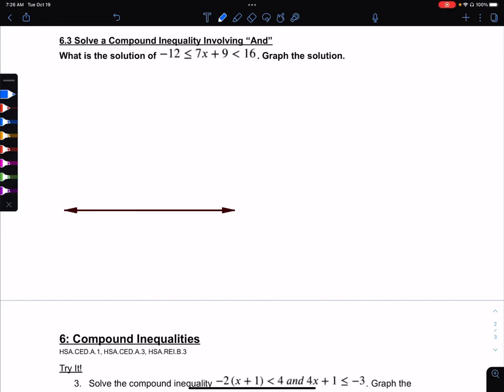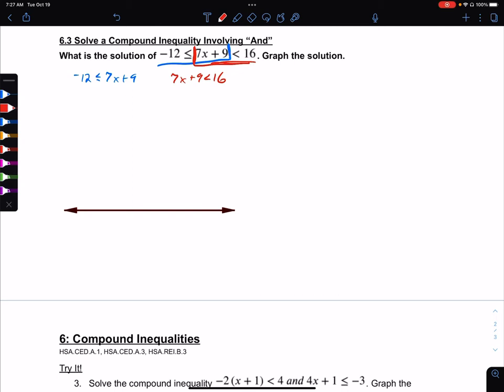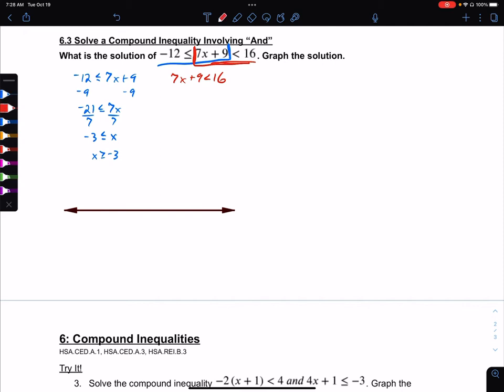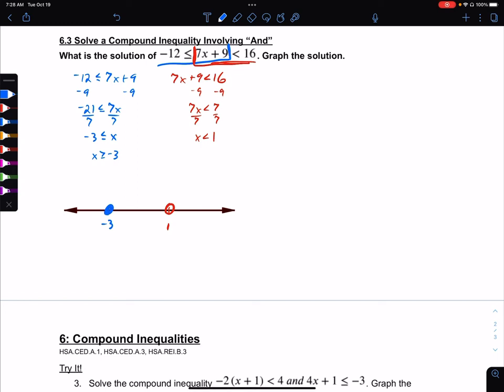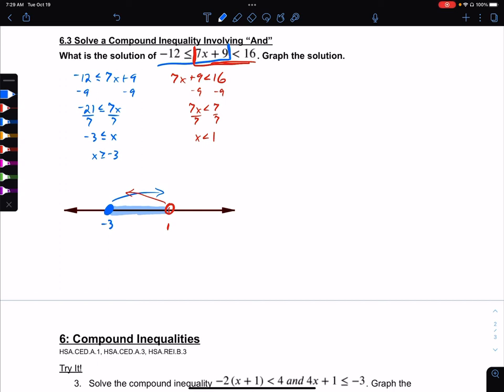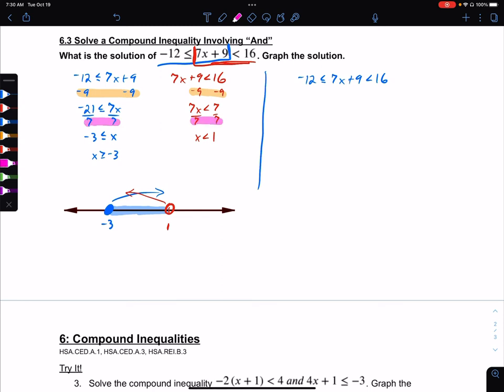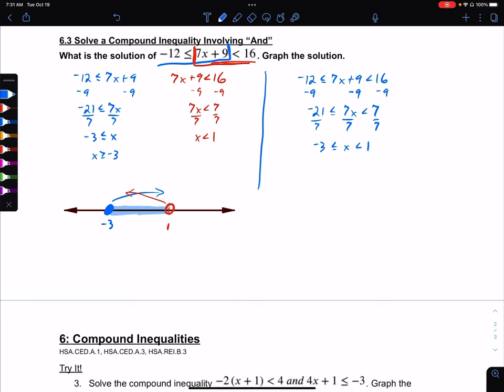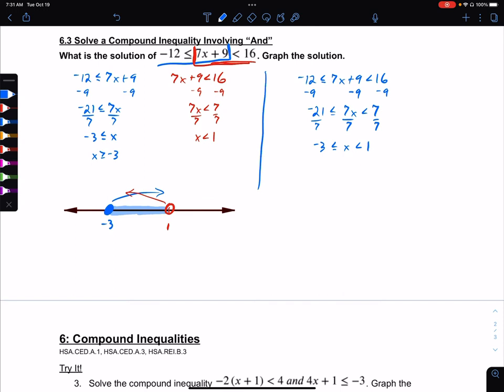6.3 Solve Compound Inequalities Involving “and”